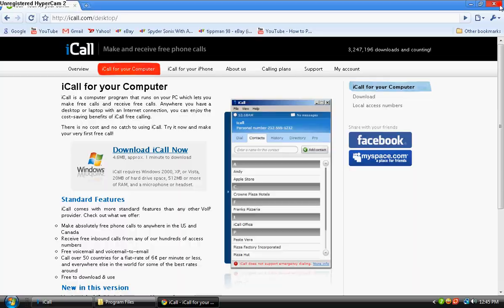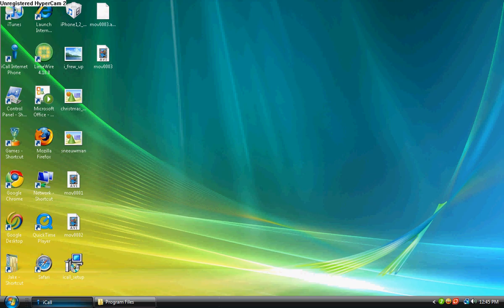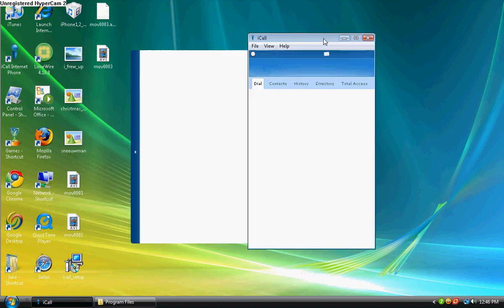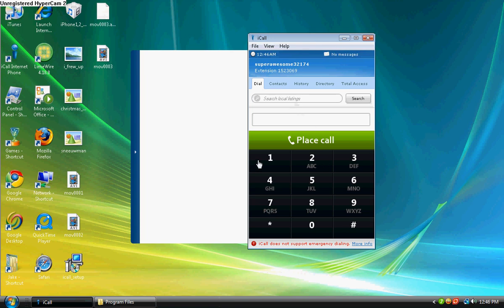MAKE FREE CALLS ON ANY PHONE NETWORK!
THIS IS HOW TO MAKE FREE VOIP CALLS ON YOUR WINDOWS COMPUTER!